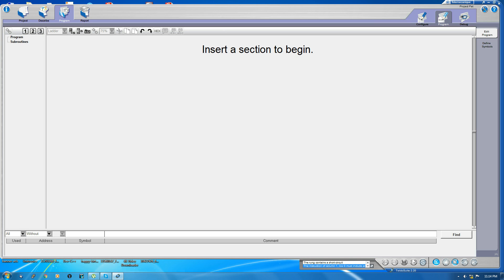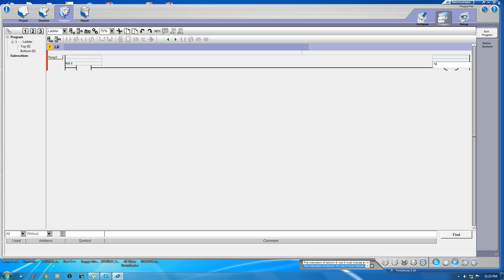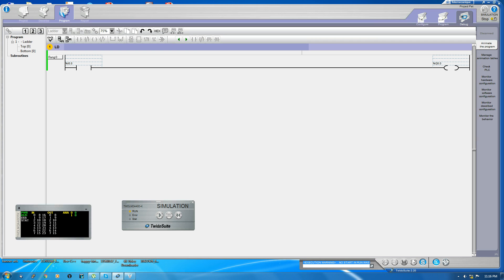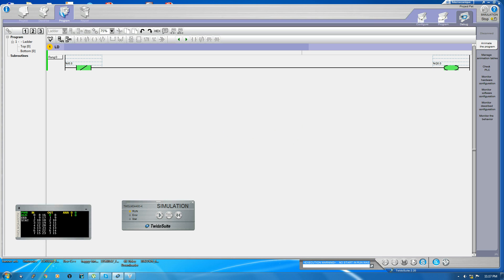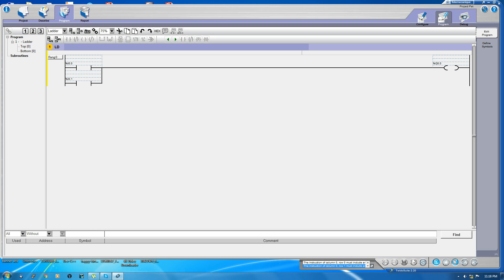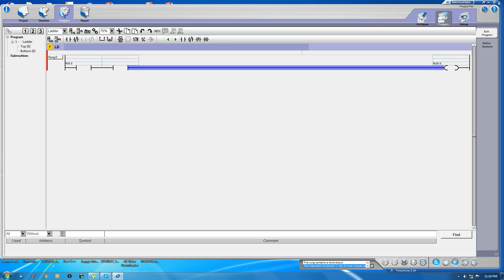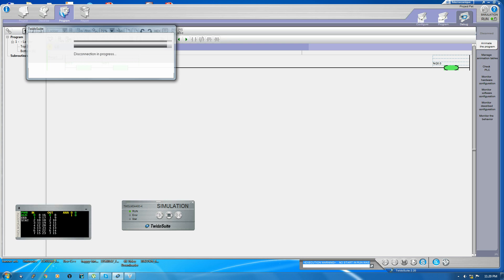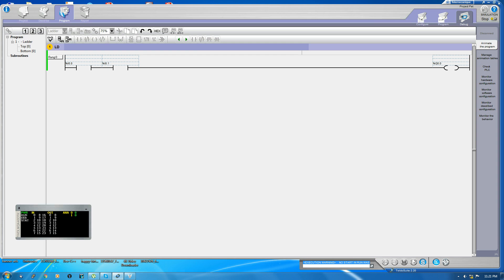Tutorial 2: How to do basic programs on twido-suite(NOT,OR Gates)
After Getting started on Twido in my first tutorial
Let's begin programming on Twido-Suite